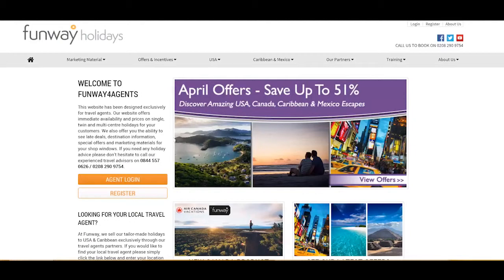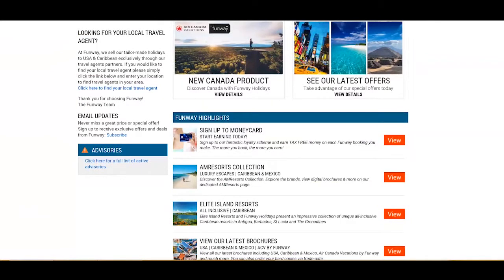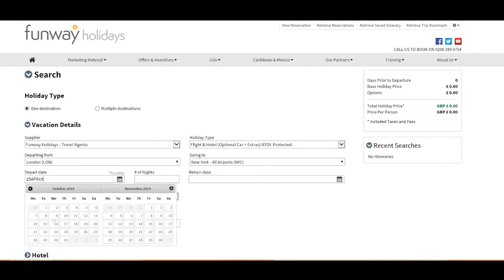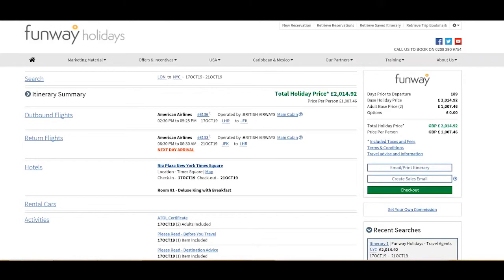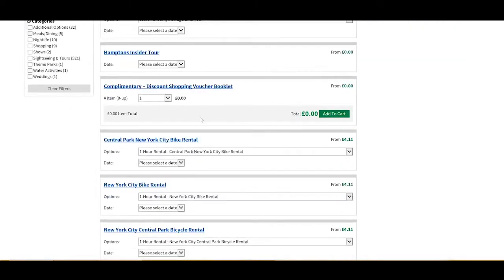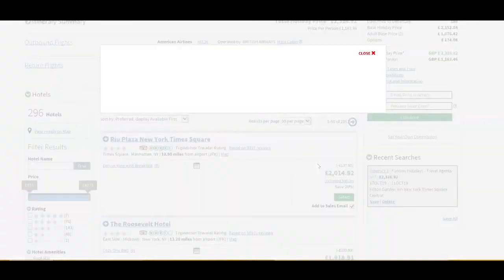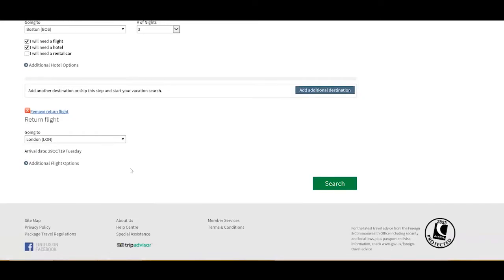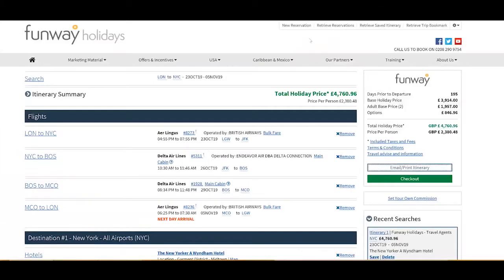Making the most of Funway4agents Webinar | Funway Holidays